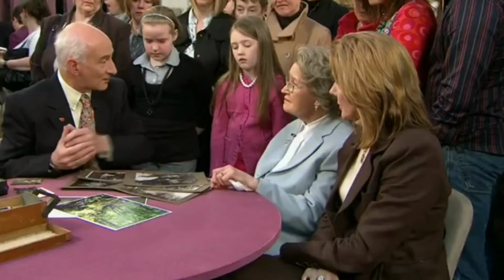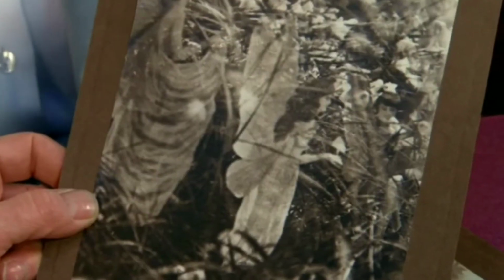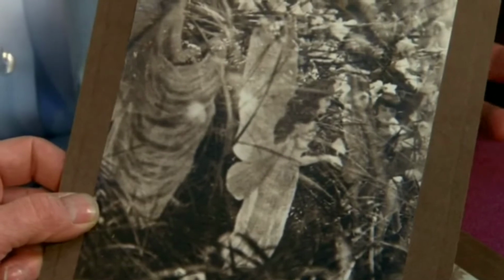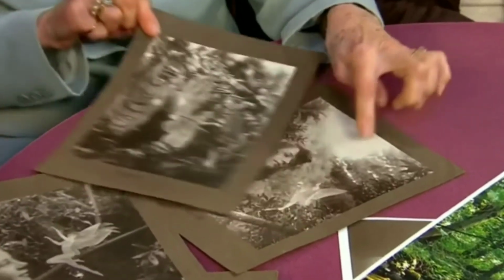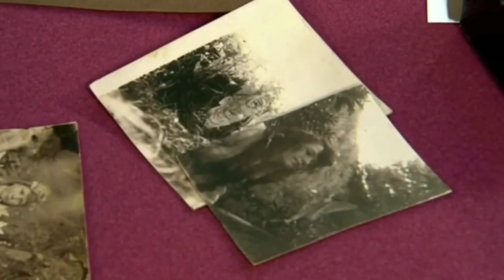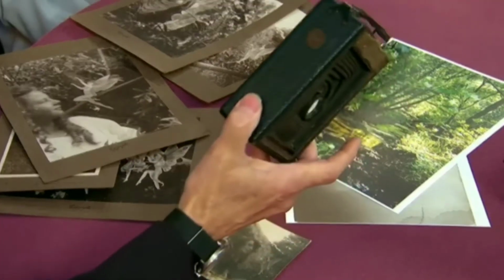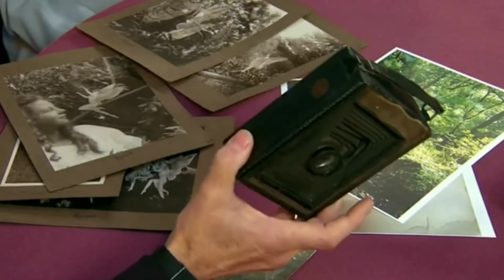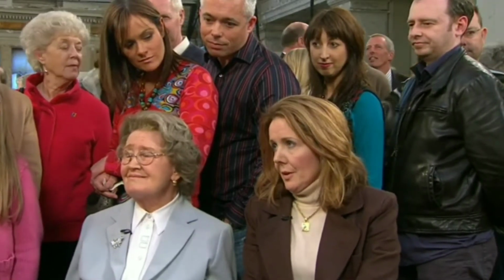Tiny Dimensions - The 5th Real Cottingley Faerie Photo - Doon Hill Aberfoyle HD1080p